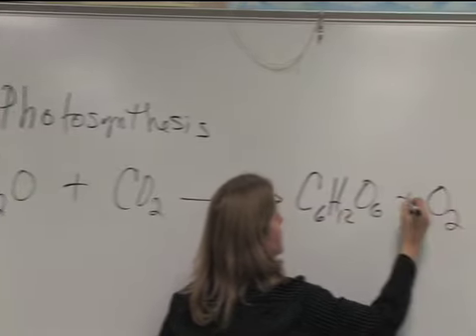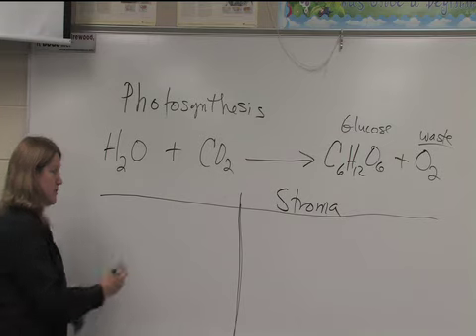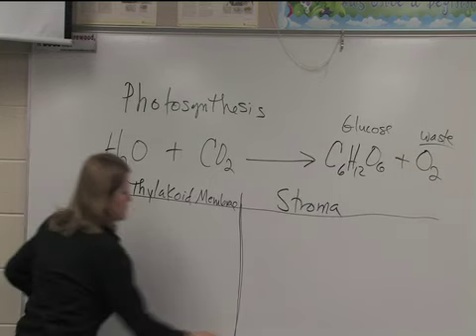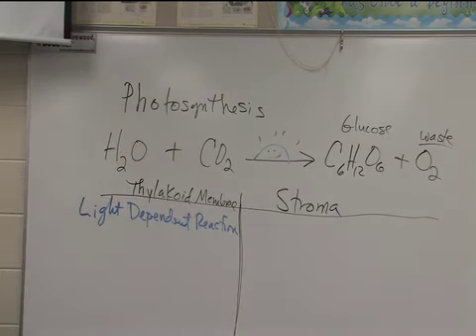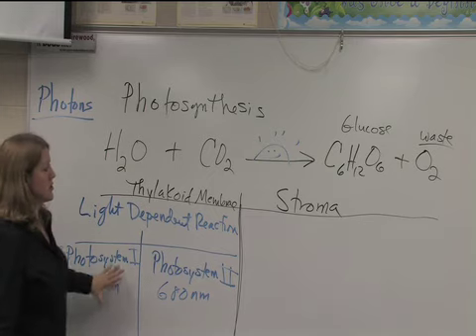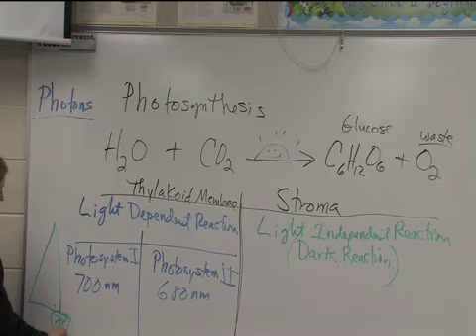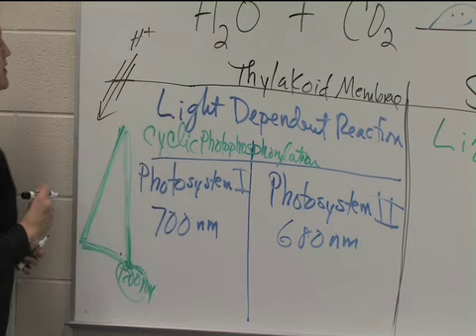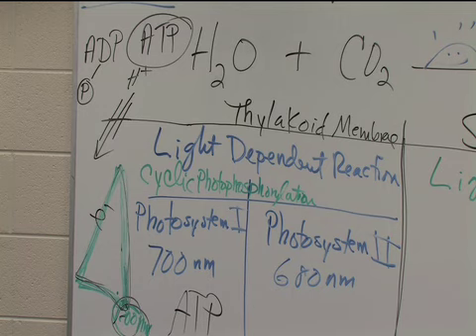Photosynthesis Overview and Photsystem 1.mov